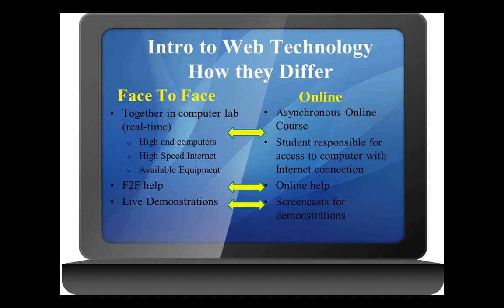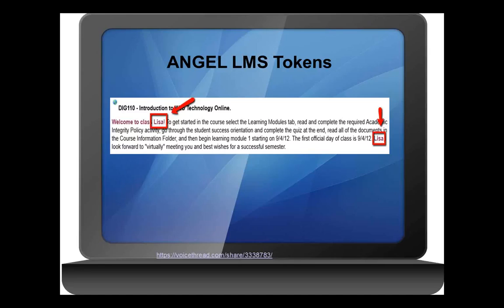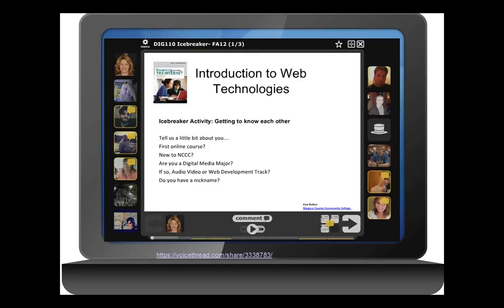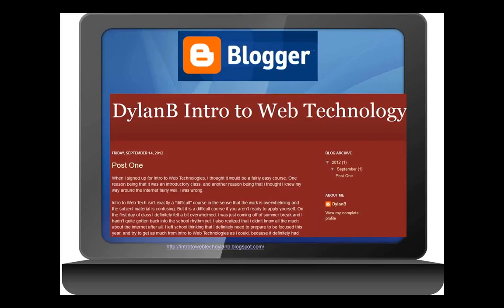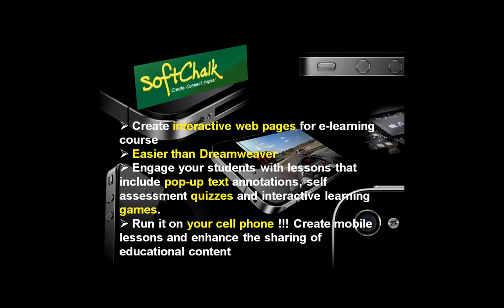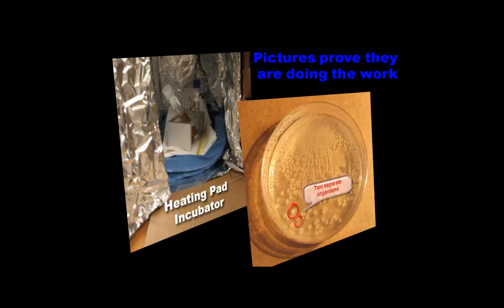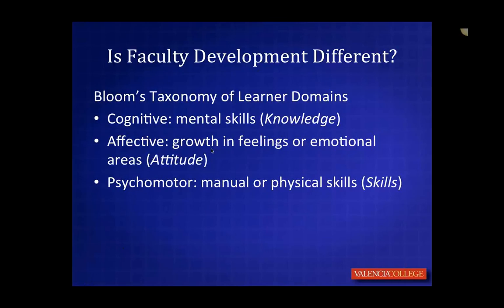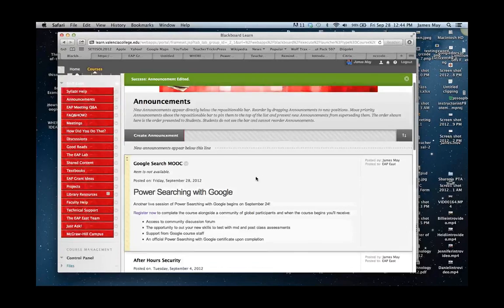Teaching F2F Blended and Online Week Four Discipline Differences